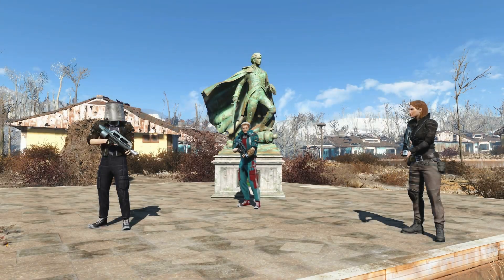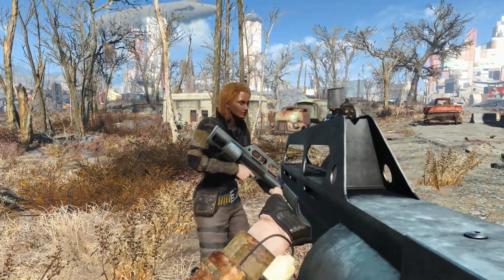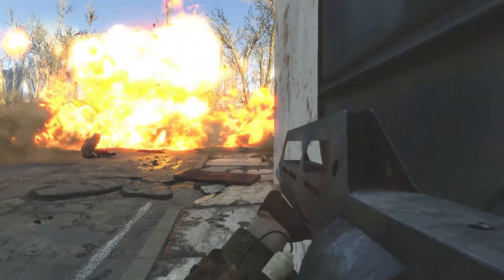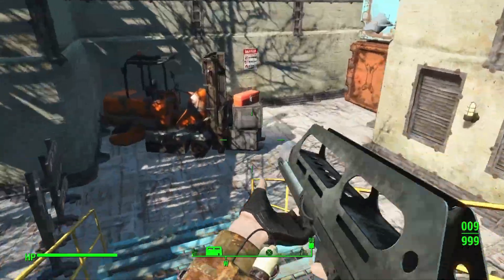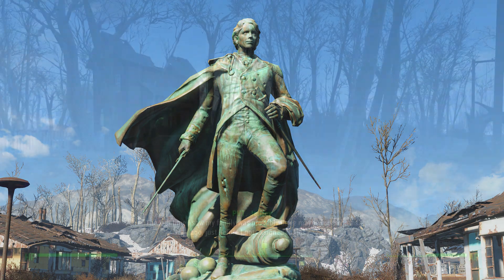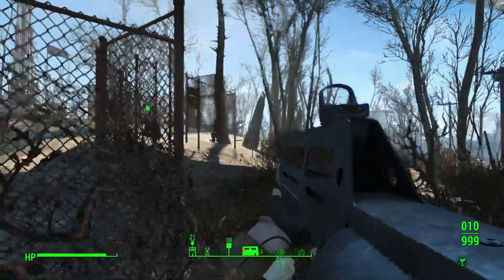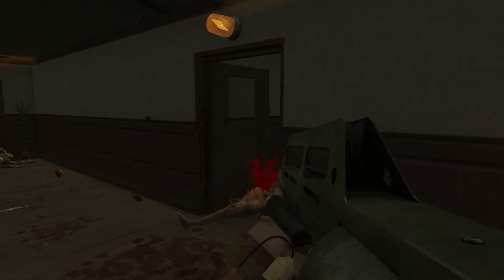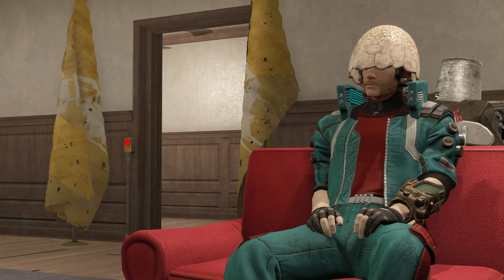Fallout 4 Mods - Pancor Jackhammer / Todd Howard Statues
His eyes glow in the dark!

Happy Mask By Mr. Mobius by Blaine Mobius